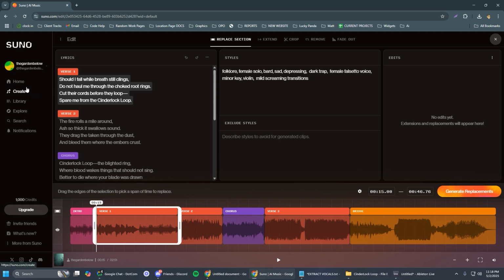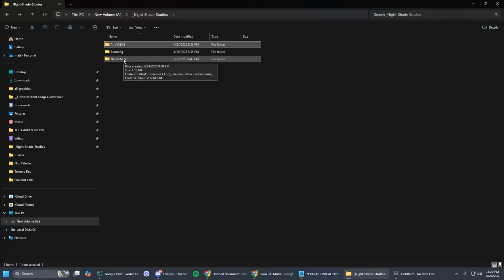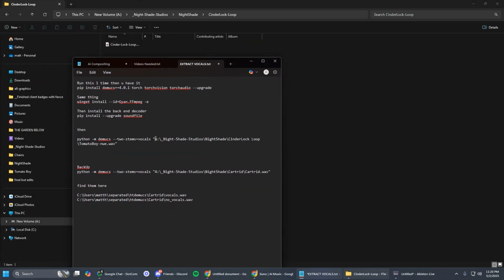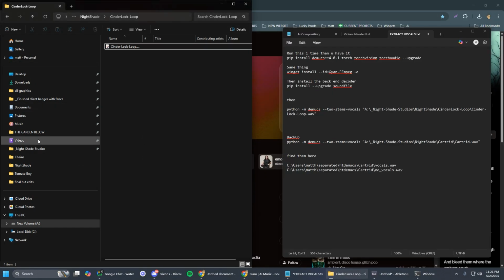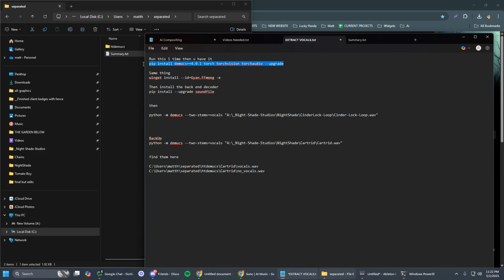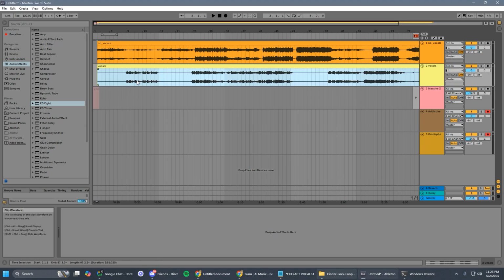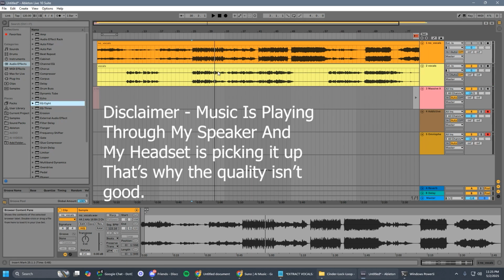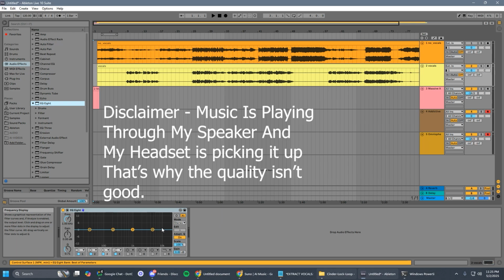How to extract vocals from a song for free - including Suno! Isolate vocals in Suno or any song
In this tutorial I show exactly how to set up Demucs v4 locally on Windows and split any song into crystal-clear vocals and instrumentals—completely offline, 100 % free, no watermarks. We go from a fresh Python install to flawless stems you can drop straight into Ableton, FL, or Premiere.

I have not tried this on a MAC but my research says it should work there too.

Quick Command List:
# optional virtual env
python -m venv demucs-env
demucs-env\Scripts\activate

# core packages (pinned)
pip install demucs==4.0.1 torch==2.7.0 torchvision==0.22.0 torchaudio==2.7.0

# FFmpeg via winget
winget install --id=Gyan.FFmpeg -e

# soundfile backend
pip install soundfile==0.13.1
python -c "import torchaudio; print(torchaudio.list_audio_backends())"   # expect ['soundfile']

# run separation (vocals only)
python -m demucs --two-stems=vocals "A:\YourSong.wav"

# higher-quality model
python -m demucs -n mdx_extra_q --two-stems=vocals "A:\YourSong.wav"